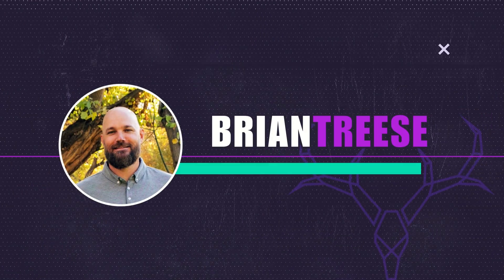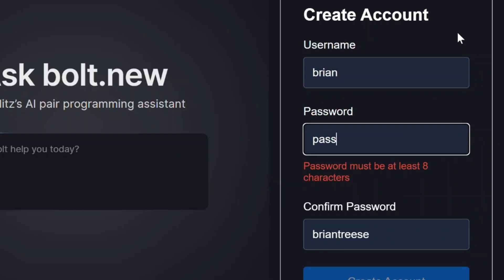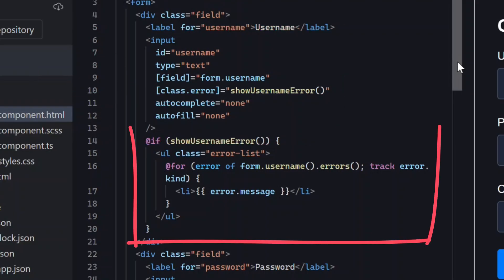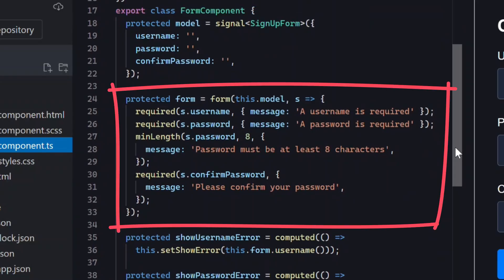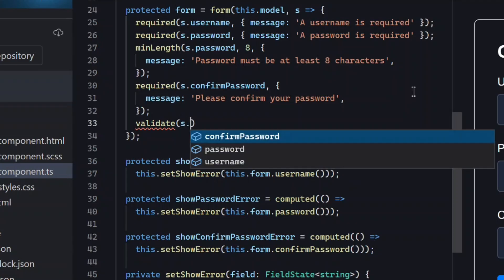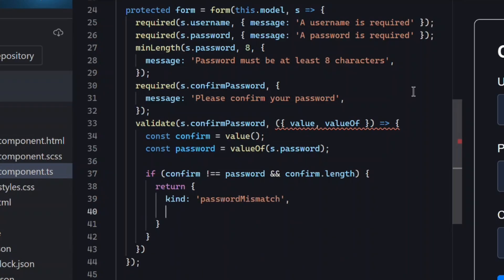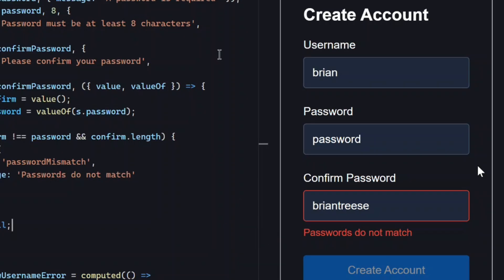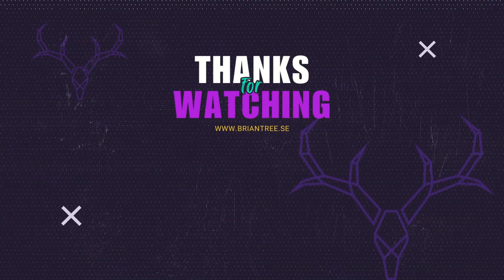I added cross-field validation with signal forms. This is how I did It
I found the clean, modern way to do cross-field validation with Signal Forms  and I’m going to show you exactly how it works.

In this video, I’ll show you how to add cross field validation in Angular Signal Forms by building a real password and confirm password validator using the modern validate() API. You’ll see why a form can incorrectly appear valid when fields aren’t compared, and how to correctly compare two values using value() and valueOf(). This step-by-step Angular 21 Signal Forms tutorial walks through the exact problem, the broken behavior, and the cleanest possible fix.

If you’re working with modern Angular form validation, this video demonstrates how to prevent password mismatch errors, create a proper Angular custom validator with Signal Forms, and keep everything fully reactive without services or subscriptions. By the end, you’ll understand how matching passwords with Angular signals works in practice and why Signal Forms cross field validation is a major improvement over traditional Angular forms.

📖 Chapters:
0:00 – Introduction
0:32 – Why This Password Form Is Wrong
2:02 – How This Signal Form Is Wired Up
3:18 – Understanding the Signal Form Model & Validators
4:30 – How to Add Cross-Field Validation with Signal Forms
6:30 – Testing the Password Match Validator
7:25 – Why Signal Forms Make Cross-Field Validation Easier

This video uses Angular Signal Forms (experimental) to demonstrate modern form state management and validation in Angular 21. You’ll see built-in APIs like form(), required(), minLength(), and especially validate() for creating custom cross-field validators. We also use Signals for the form model, the [field] directive for binding, and Angular’s new template control flow blocks for displaying errors.